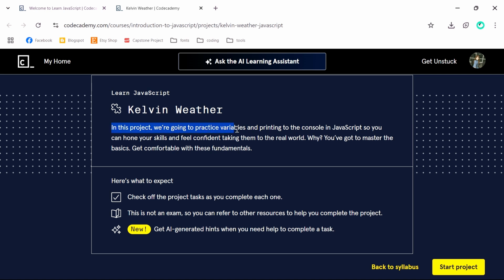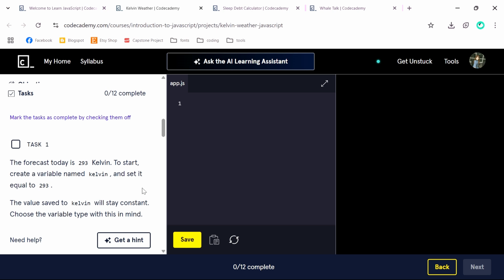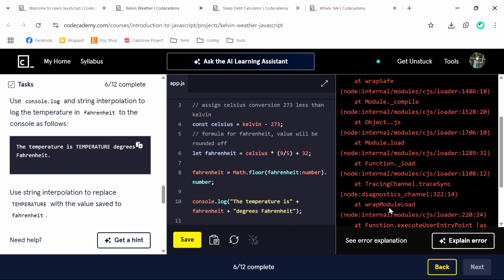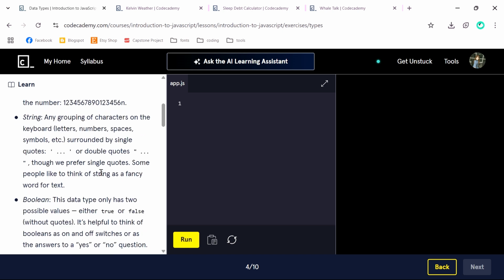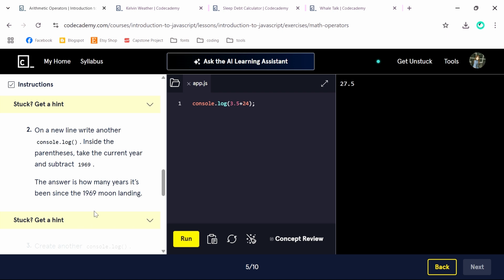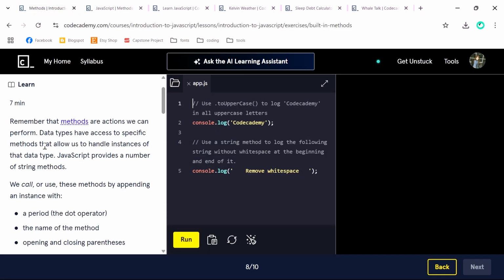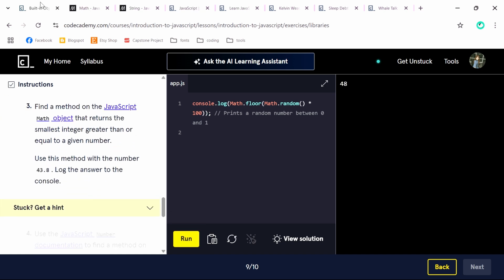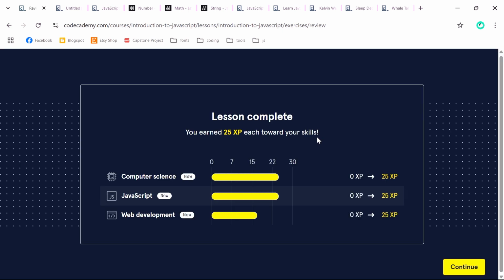Learn JavaScript with Me in 15 Minutes | Codecademy Module 1: Introduction Part 1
Welcome to "Learn JavaScript with Me" – a beginner-friendly series where I go through Codecademy's JavaScript course in just 15 minutes!

In this video, we'll explore what JavaScript is, learn some of it’s components, and answer the tasks given for each topics in high speed. This free course is perfect for beginners or anyone looking for a refresher.

 ✅ Overview:

- console.log() is used to print (log) data to the console, a panel that displays messages.
- Comments in JavaScript:
    - Single-line: use //
    - Multi-line: use /* ... */
- JavaScript has 8 fundamental data types:
    - Numbers
    - BigInts
    - Strings
    - Booleans
    - Null
    - Undefined
    - Symbols
    - Objects
- Numbers: any number without quotes (e.g., 23.8879)
- Strings: text wrapped in single or double quotes (e.g., 'Hello' or `"World"`)
- Arithmetic operators: +, , , /, %
- Objects can have:
    - Properties: store information (e.g., 'Hello'.length)
    - Methods: perform actions (e.g., 'hello'.toUpperCase())
- Use the dot operator (.) to access properties and methods.
- JavaScript includes built-in objects like `Math`, which provide useful methods and properties.

 🧠 About the Series:

I'm learning JavaScript through Codecademy, and you can follow along in real-time! No prior coding experience needed — just curiosity and a keyboard.